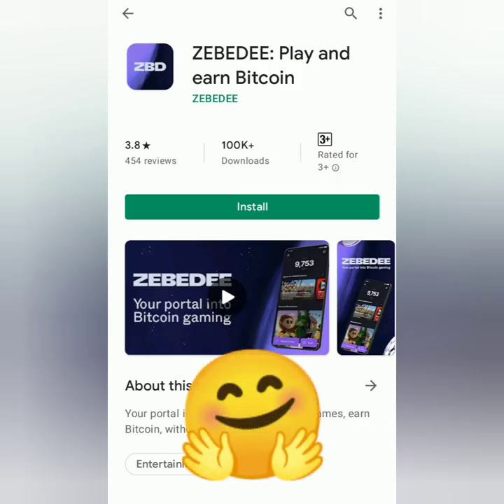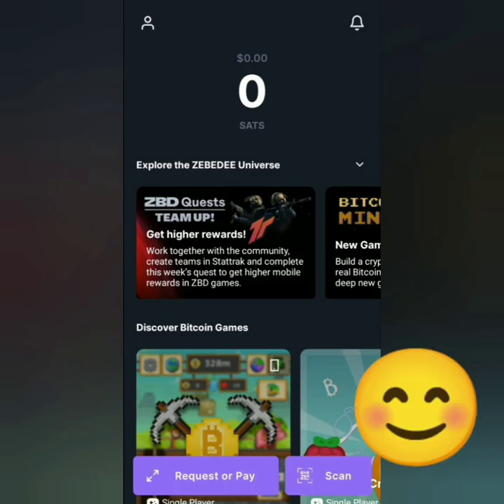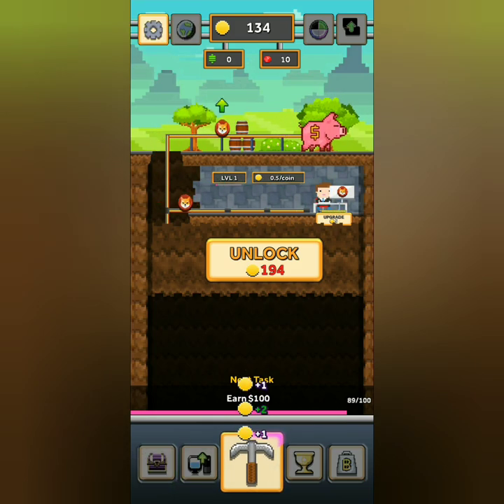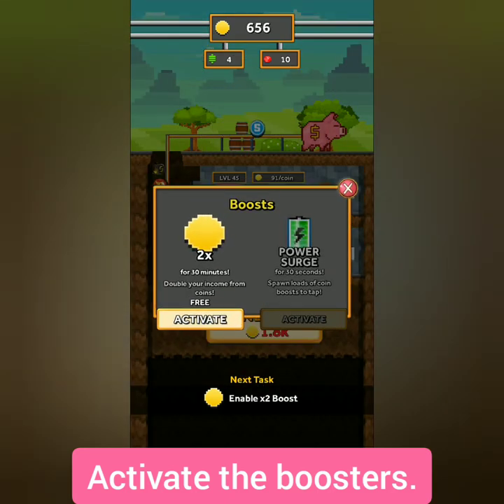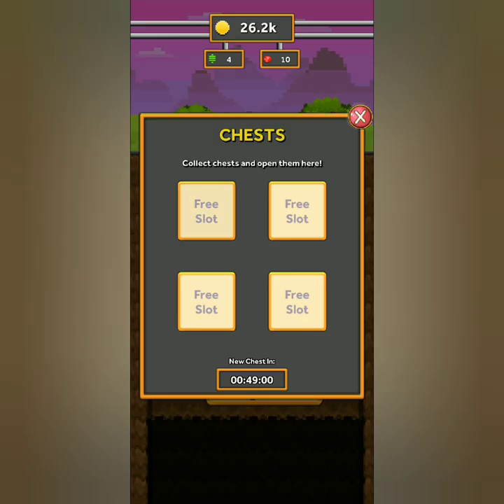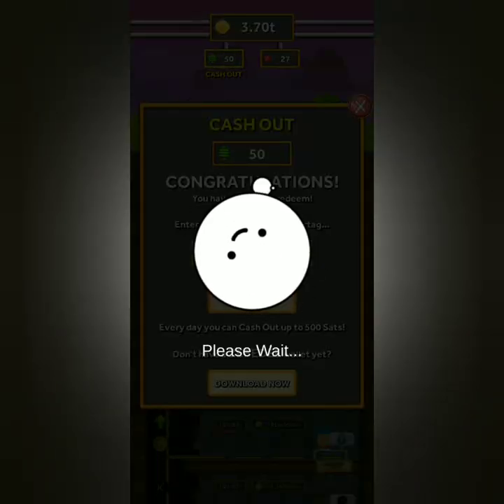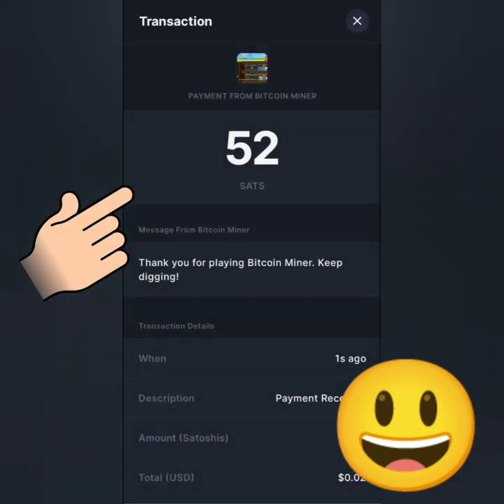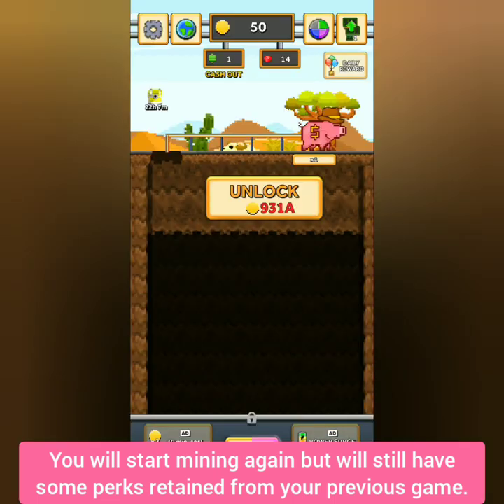Play Bitcoin Miner and Earn Free Bitcoin | Zebedee Wallet | Fumb Games | Bitcoin Miner Referral Code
UPDATE: New Bitcoin Miner Referral Code for extra rewards! 🥳 (Not supported on iOS)

Earn free bitcoin satoshis on Lightning Network by playing the Bitcoin Miner game. 😊 Use Zebedee wallet. 😃

No investment
FREE

Referral code for extra rewards:
👉 QQQBGD
👉 QQQBGD
👉 QQQBGD